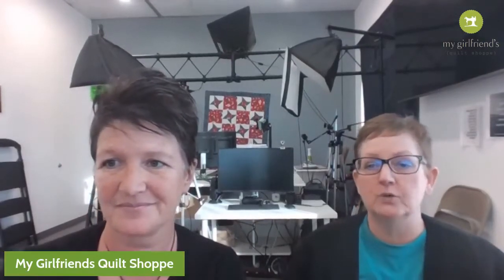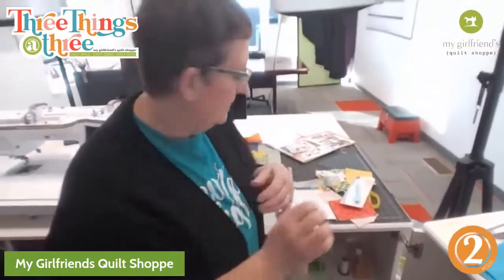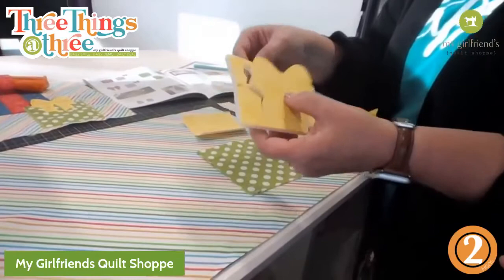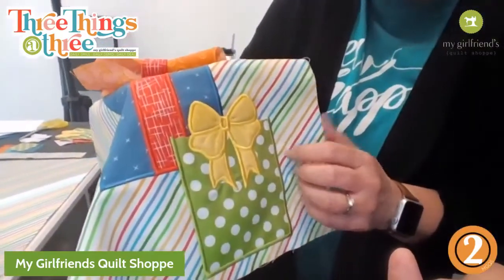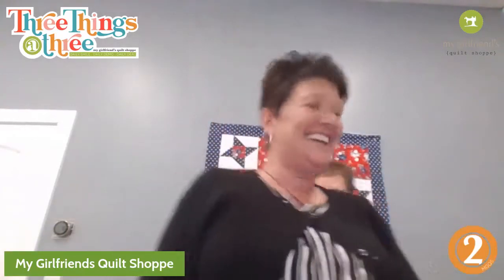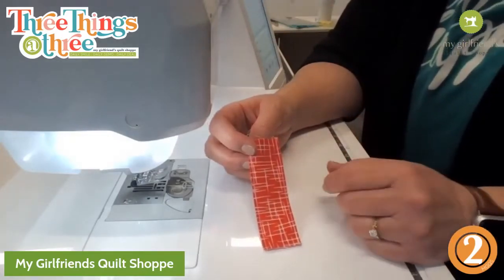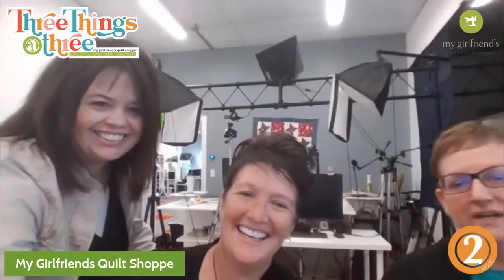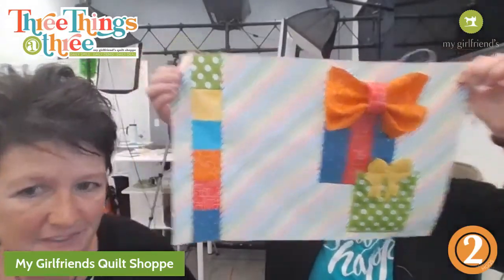Celebration Placemat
Want to celebrate a special day? Jacki and Allison have the perfect placemat to celebrate with.